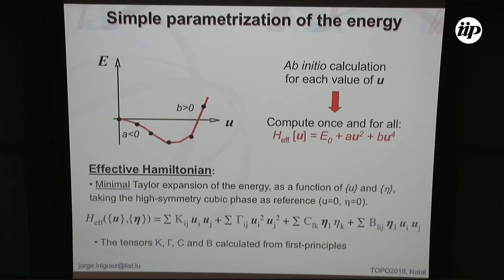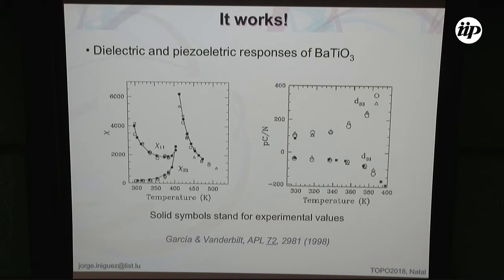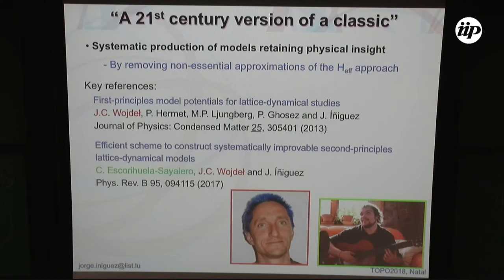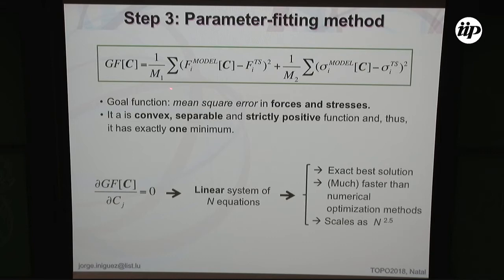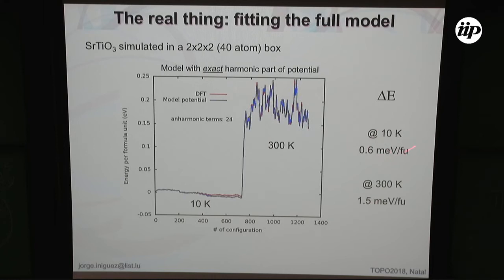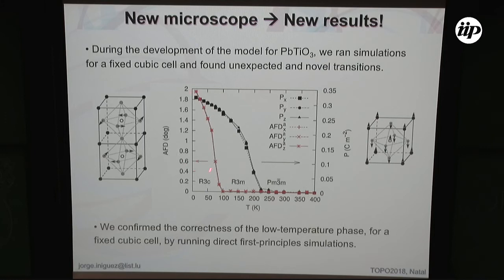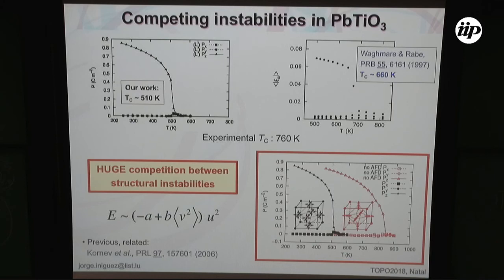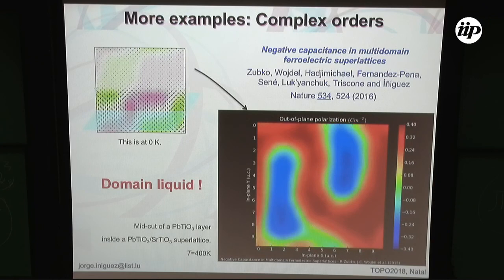Second-principles methods for large scale simulations (...) - Jorge Iniguez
Full title:
Second-principles methods for large scale simulations, and application to domain walls in ferroics